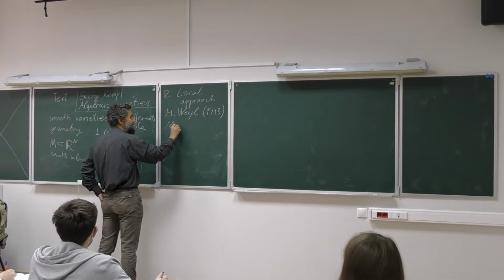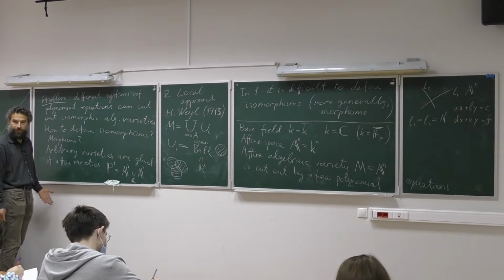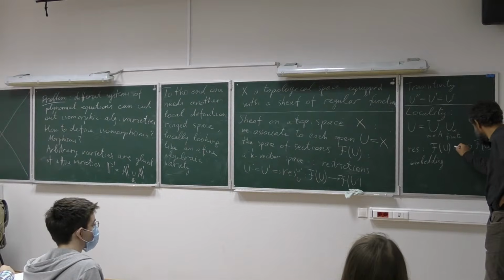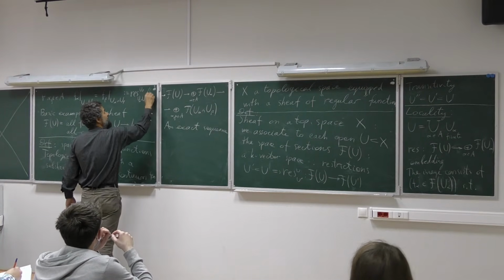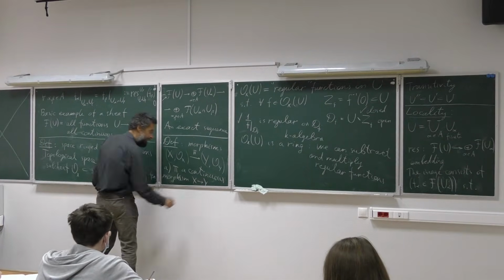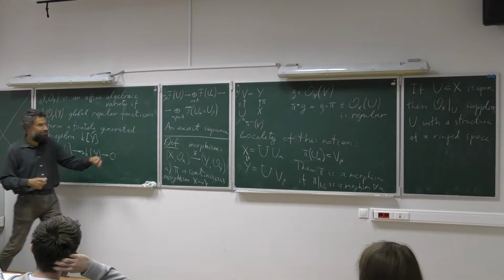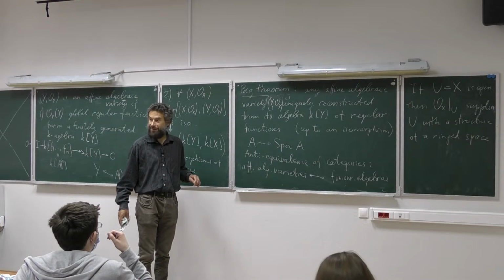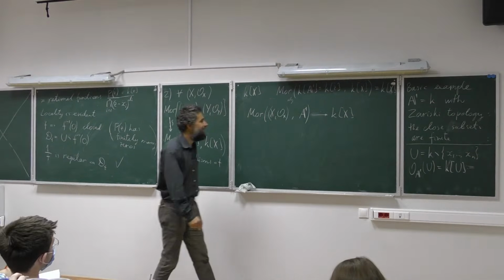Финкельберг М.В. Алгебраическая геометрия 16.09.2021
"Algebraic Geometry " M.Finkelberg